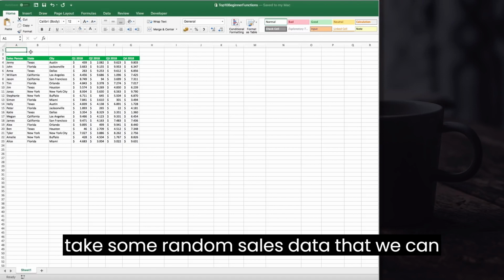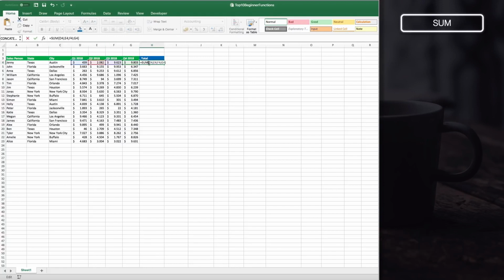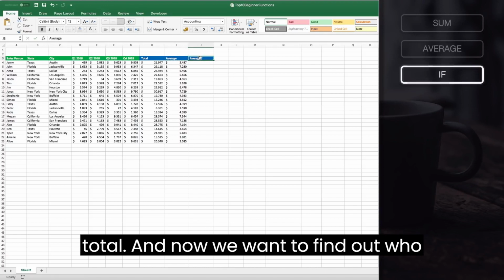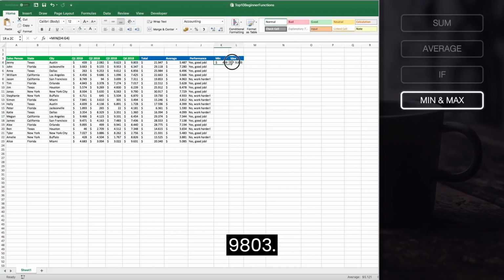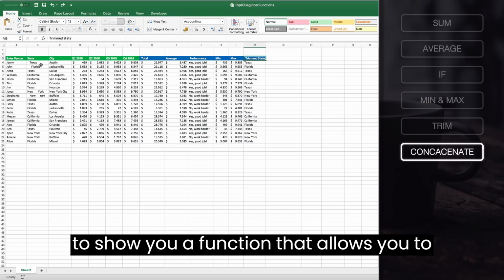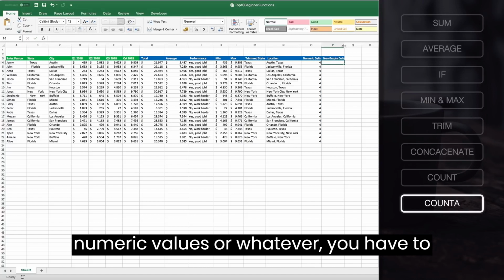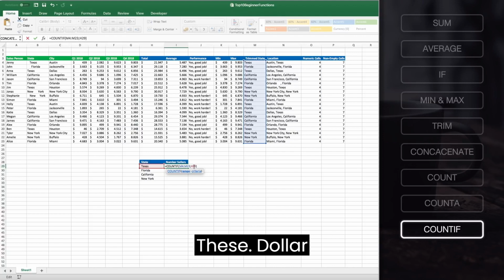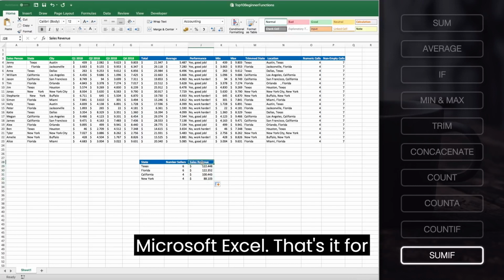Most Useful Excel 10 Functions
Discover the top 10 essential excel functions that can supercharge your spreadsheet skills. Learn how to use these powerful Excel functions to streamline your data analysis, calculations, and reporting. Whether you're a beginner or an experienced Excel user, mastering these functions is crucial for efficient data management.